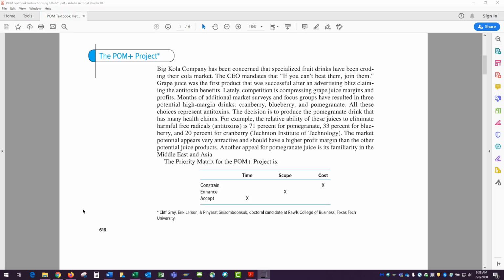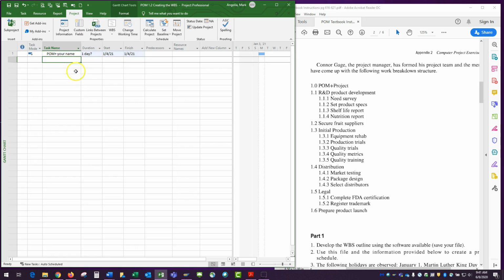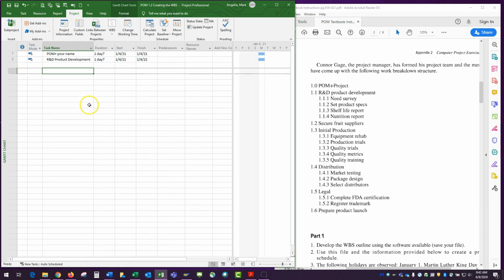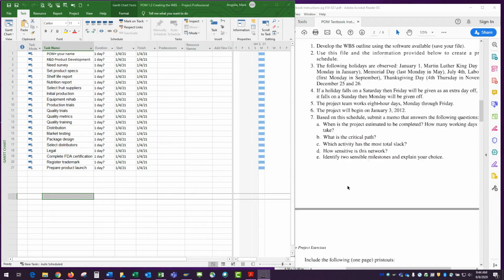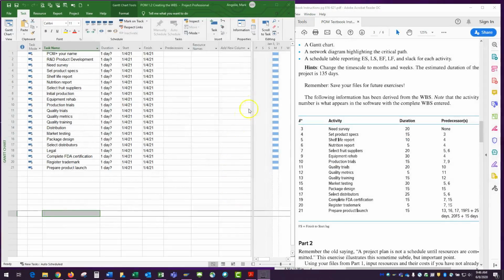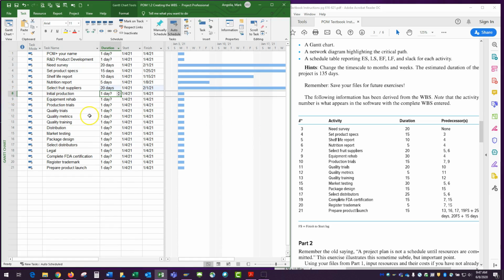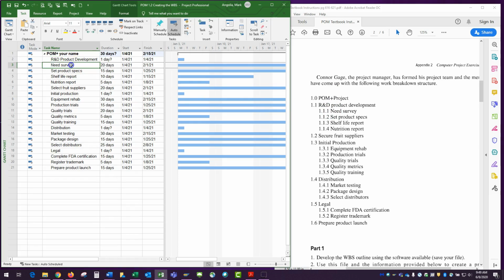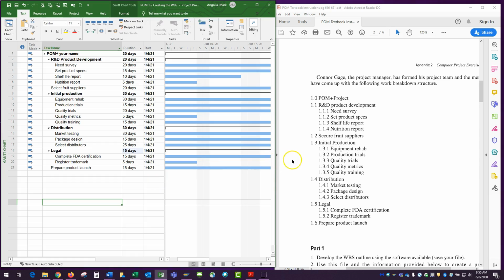POM 1-2 Adding Tasks and Creating the WBS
This 6-minute video explains how to add tasks/activities to MSP in order to build a fundamental WBS.